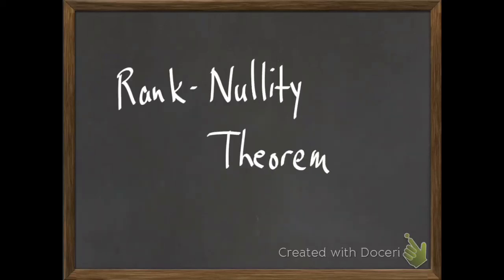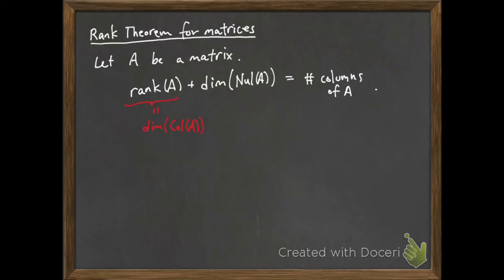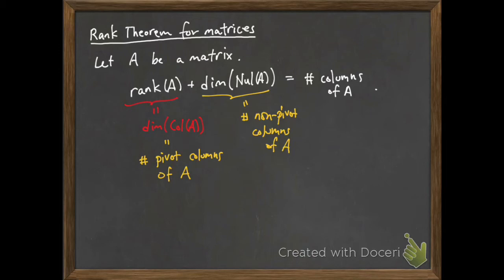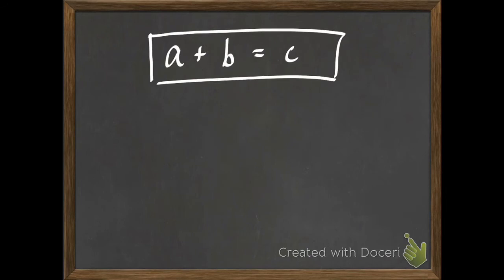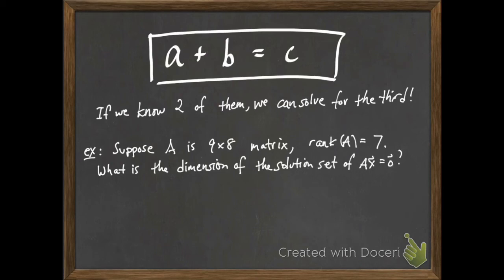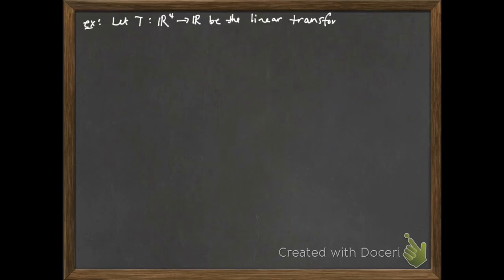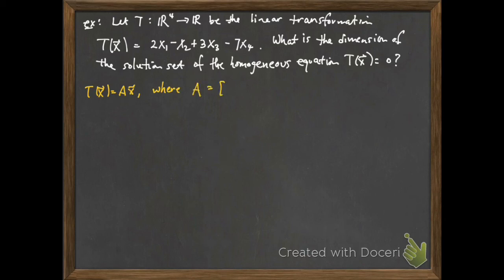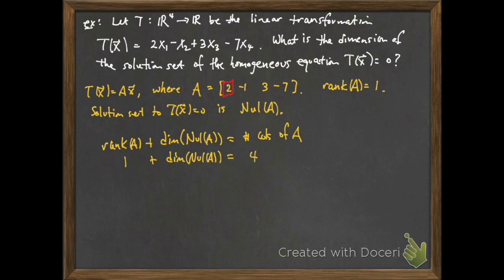Rank-Nullity Theorem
Statement and consequences of the Rank-Nullity Theorem (Rank Theorem, Dimension Theorem).